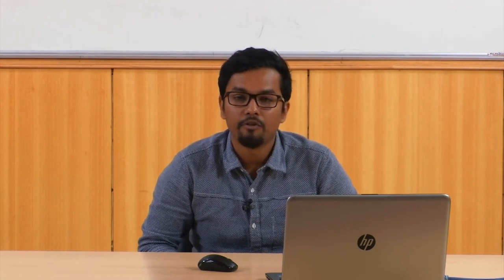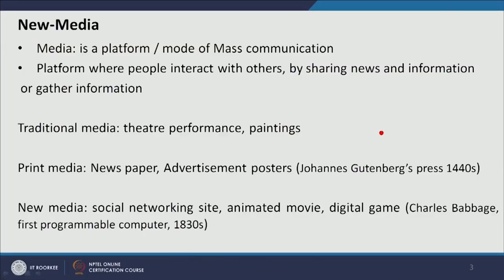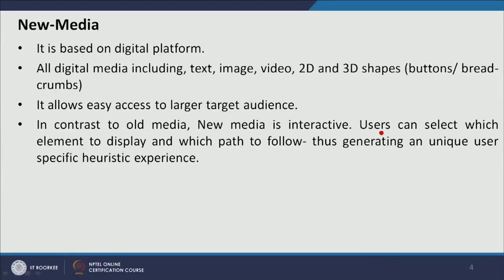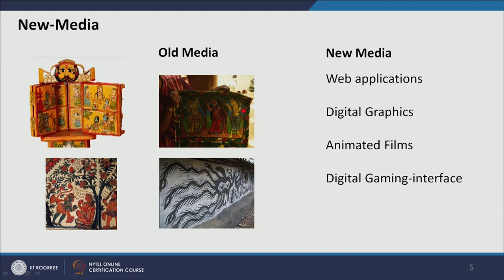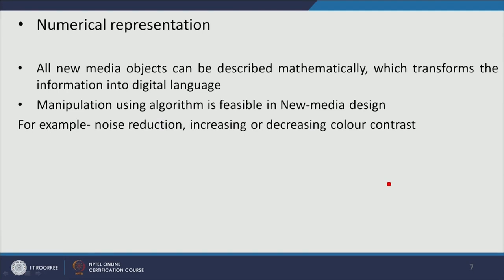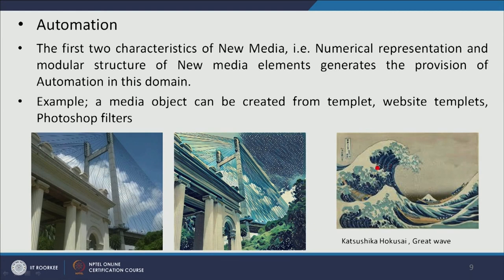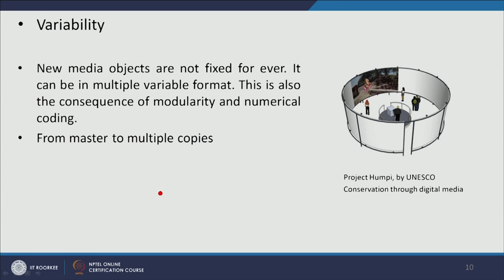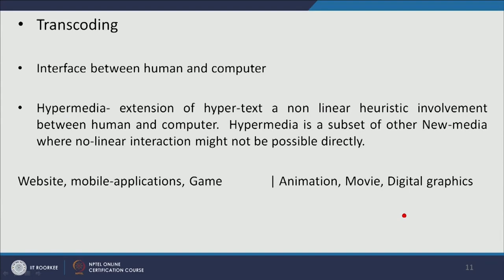Types of digital media technologyâ€” an overview of the field